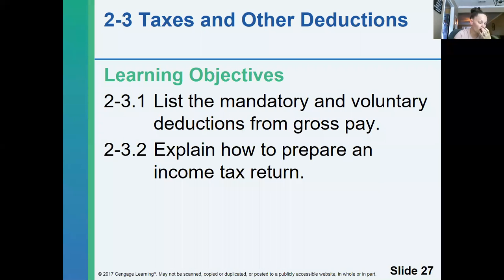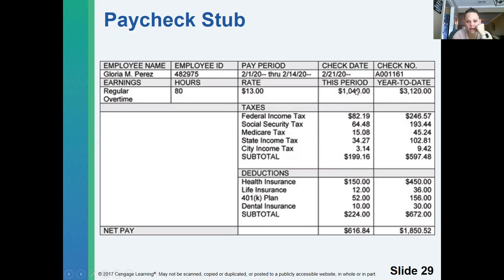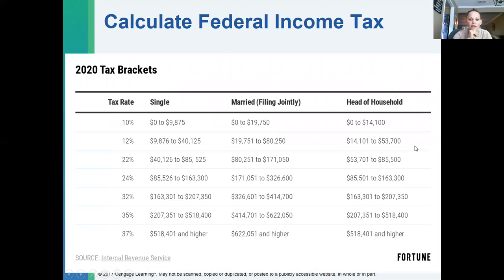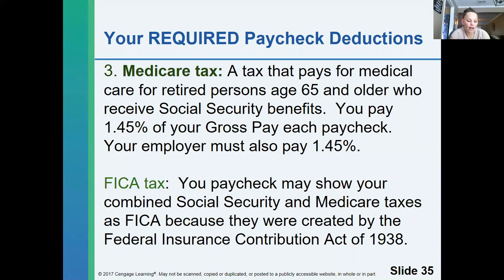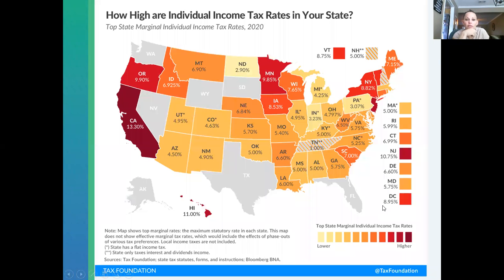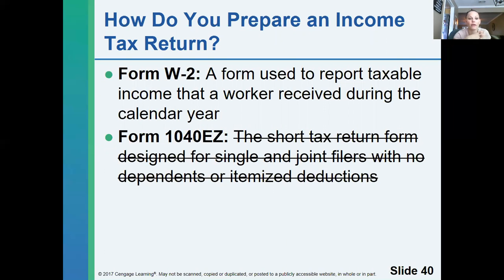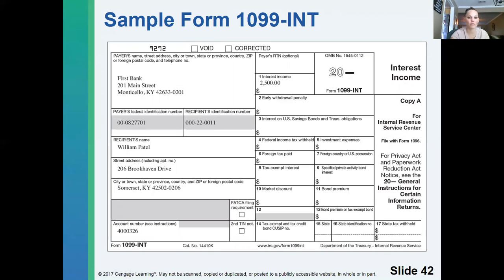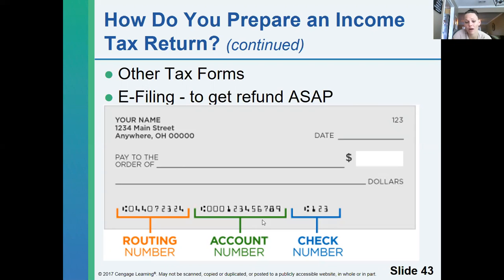Finance 2/10/21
Section 2-3